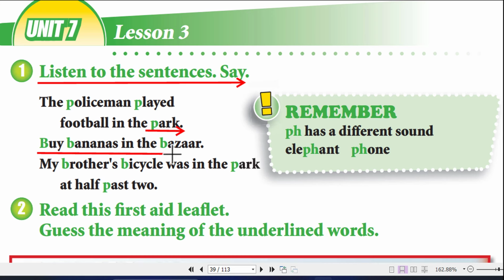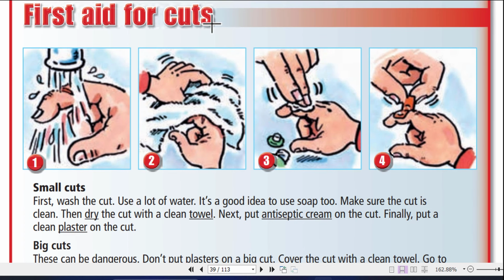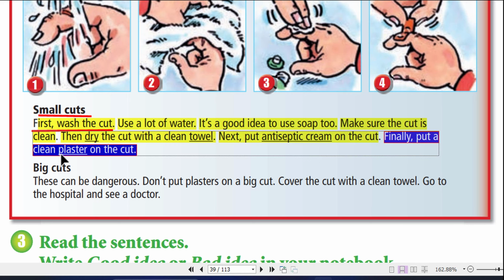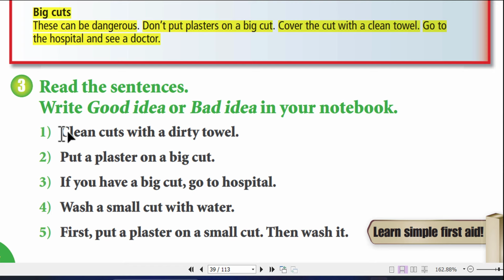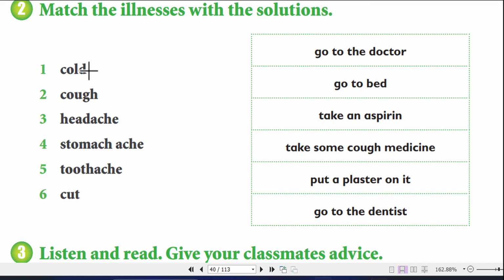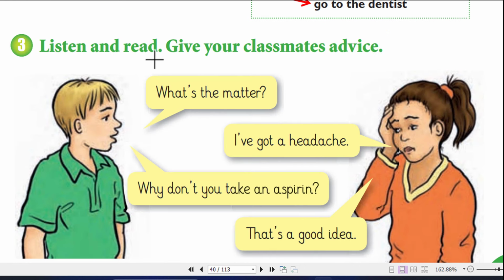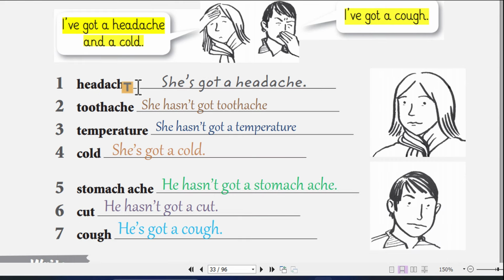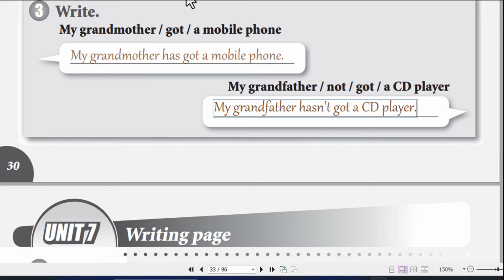SUNRISE 6 UNIT 7 LESSON 3 SB & AB ئینگلیزی پۆلی شەشەم